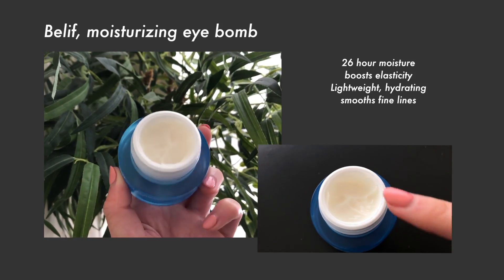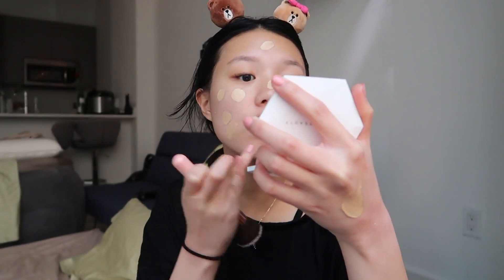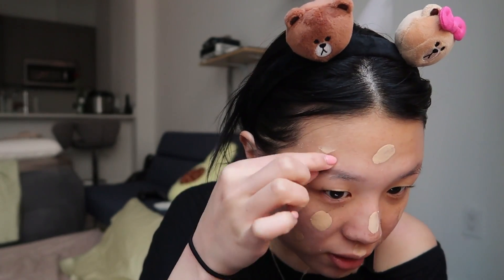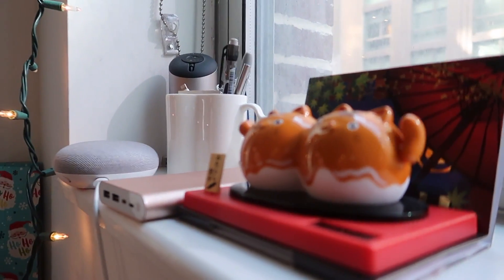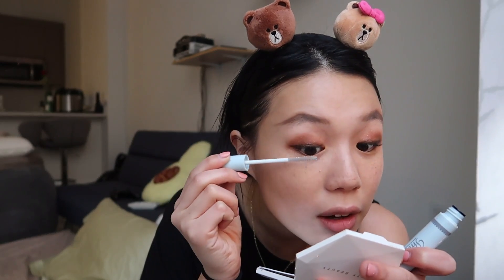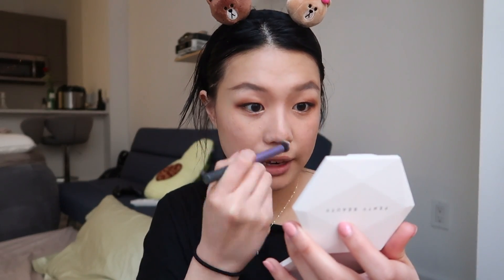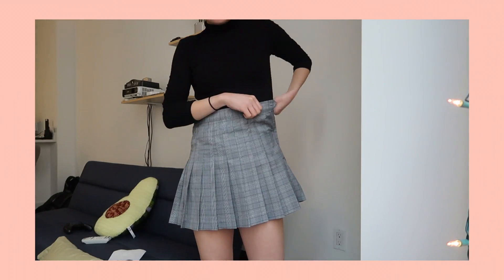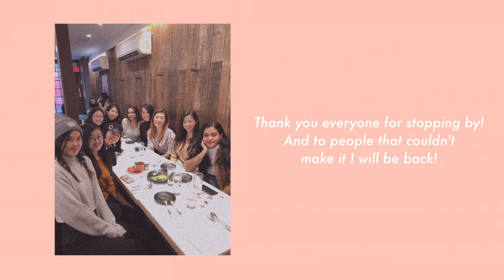Get Ready With Me • Makeup + Outfit 🍎New York City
Hello hello! I did a grwm while I was in New York for my birthday and it was so fun I miss the trip!

- Depop (selling my clothes): @hanalee218
- $20 credit LYFT (Car Travel): HANA746173
- $10 off Postmates (Food Delivery): T4YB2

+ Camera Equipment:
- Canon 700D
- Canon G7X

Thank you so much to Belif for working with me and thank you especially to you guys. You know how much y’all mean to me and I’m so thankful for you and your support. Love you. Thanks if you do hehe!